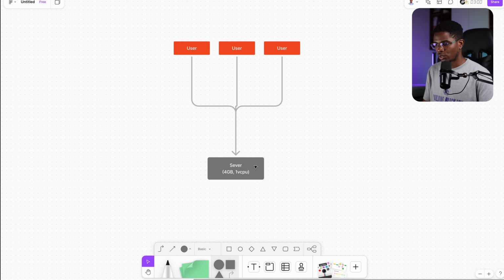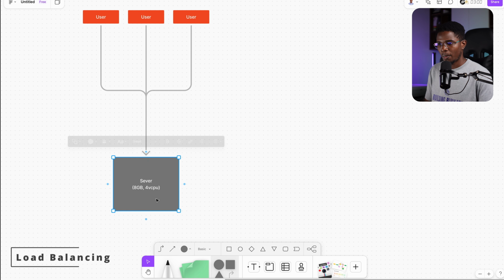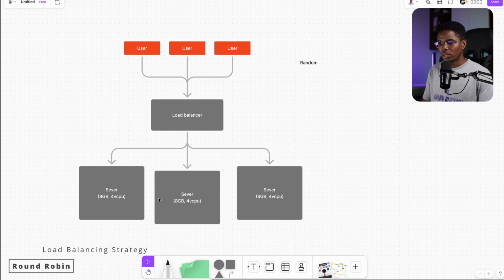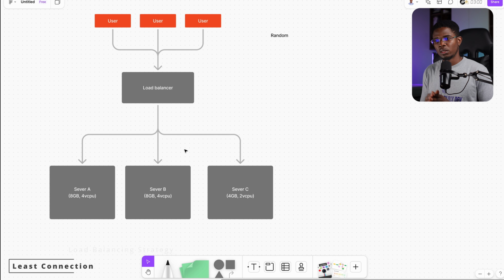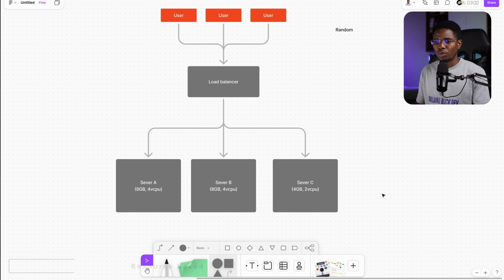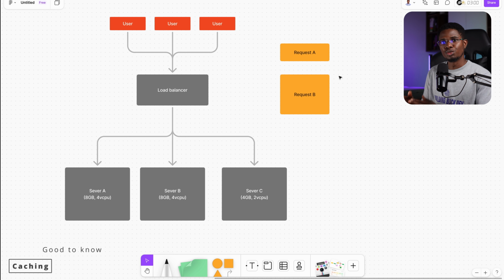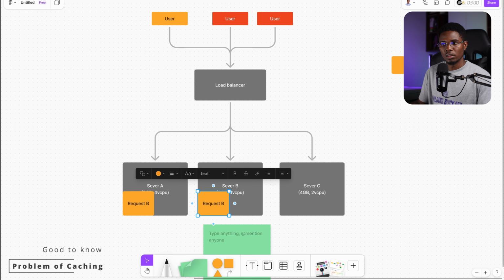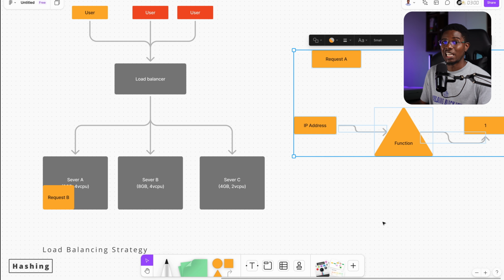Scaling and Balancing Load Explained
In this video, we'll dive deep into the essential strategies for scaling your applications to handle increasing traffic and load. Whether you're a developer, DevOps engineer, or tech enthusiast, understanding how to scale your app effectively is crucial for maintaining performance and reliability.

Timestamps:
00:00 - Intro
00:37 - Vertical Scaling
01:32 - Horizontal Scaling
01:56 - Load Balancing
03:15 - Load Balancing: Random Strategy
03:24 - Load Balancing: Round Robin Strategy
03:58 - Load Balancing: Weighted Round Robin Strategy
04:55 - Load Balancing: Least Connection Strategy
06:05 - Measuring Load by Resource Usage
06:48 - Load Balancing: Resource Based Strategy
07:41 - Caching
09:14 - Cache Duplication: A problem of caching
09:44 - Hashing
11:04 - Appreciation